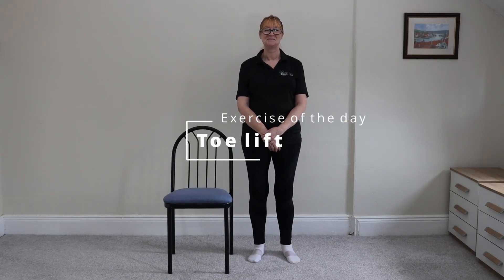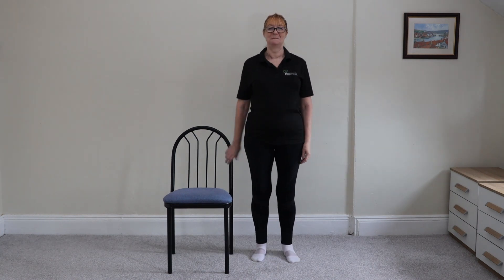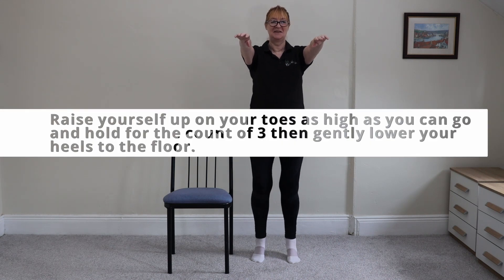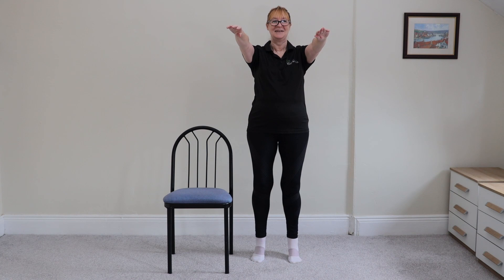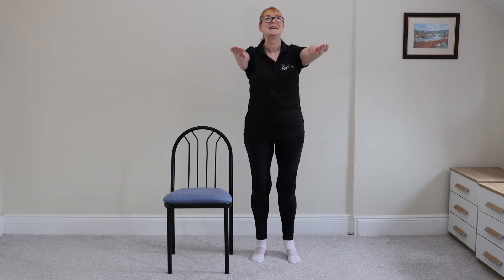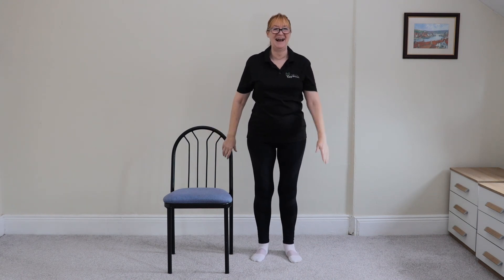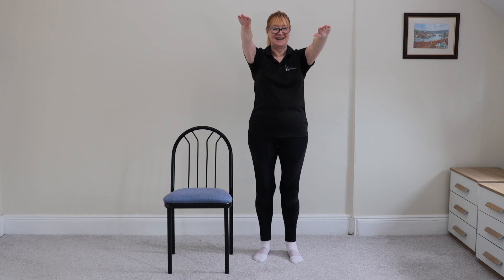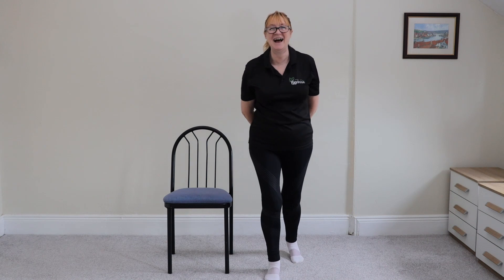Home Exercise: Toe Lift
Today’s exercise today is called a Toe lift.  This is a great exercise to help improve your balance, which in turn will help prevent slips, trips and falls.  It will also help strengthen your calves.

Teaching Points:
Stand beside your chair for balance.
Stand straight and put your arms in front of you.
Raise yourself up on your toes as high as you can go and hold for the count of 3 then gently lower your heels to the floor.
Lift and lower yourself 15 times.